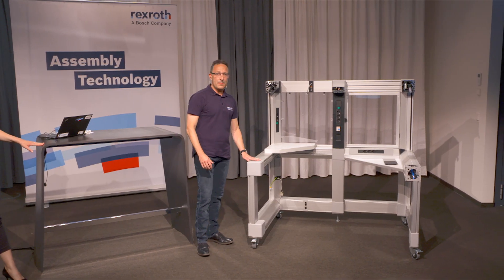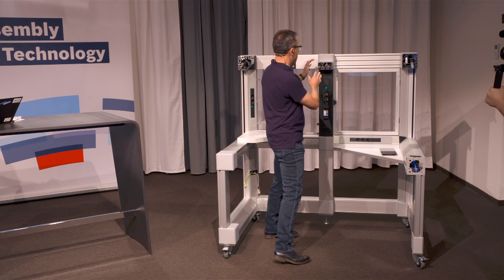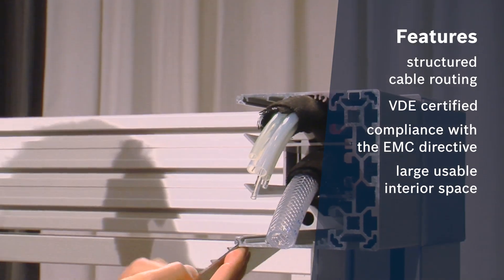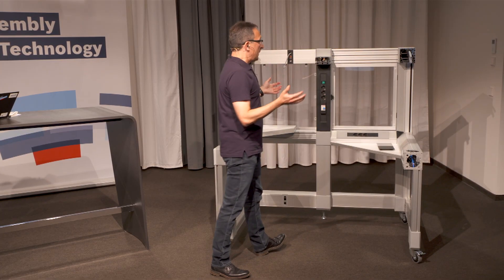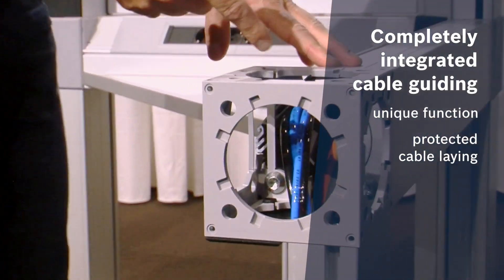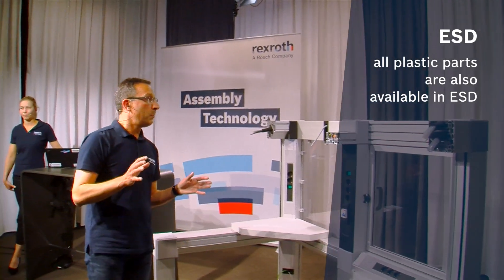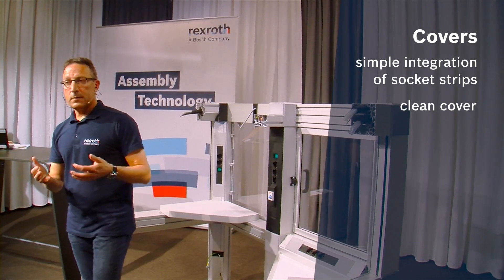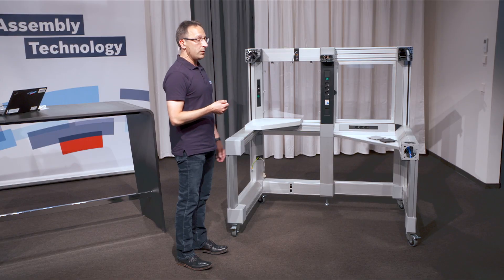Bosch Rexroth function-integrated profiles for cable management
The new function-integrated profiles (FIP) from Rexroth offer a large usable interior and finally create more space for your design ideas: the  completely internal cable guide allows for the safe and space-saving  laying of cables, data lines and hoses – and thanks to the new profile junctions, they can even be laid through profile connectors for the  first time. This simplifies and speeds up not only the design process,  but also assembly and installation.